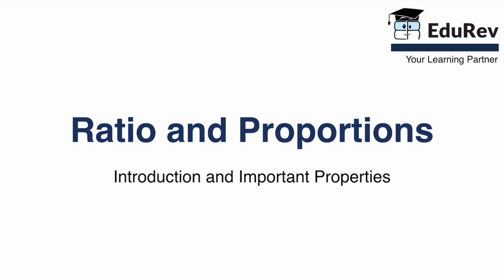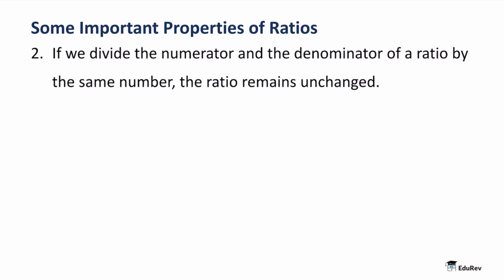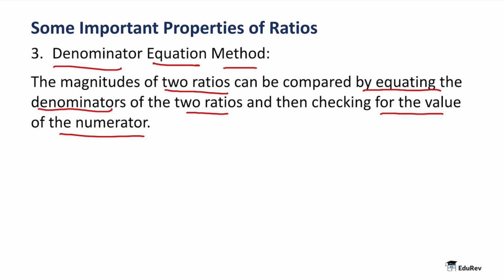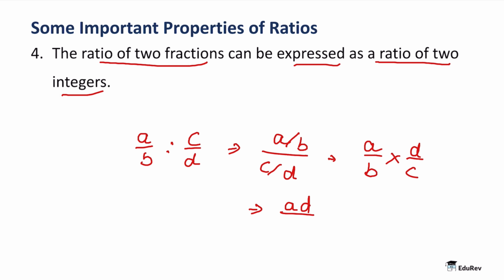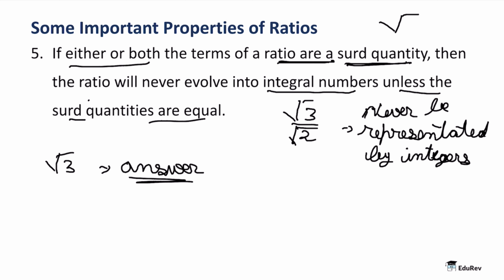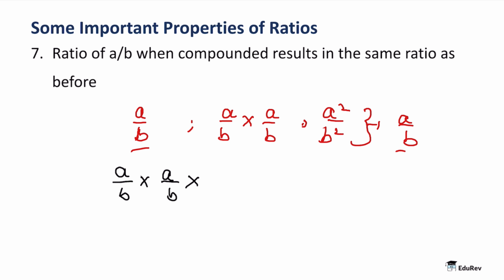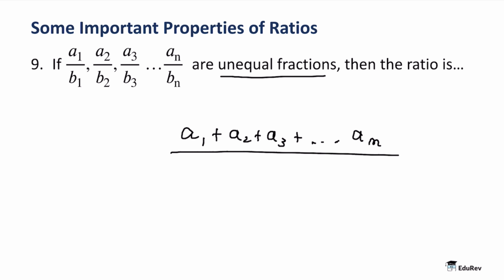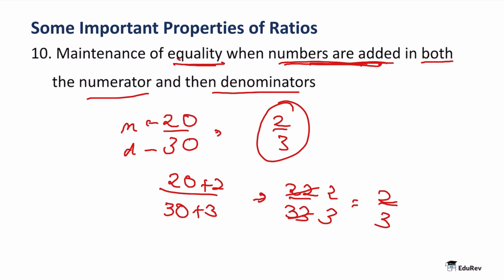Ratio & Proportion | Quantitative Aptitude | MBA Exam preparation | CAT/XAT/IIFT/NMAT/SNA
This is the video of the Ratio & Proportion Concept lecture series for Quantitative Aptitude (QA). In this video, We cover the basics, other Important concepts of Ratio & Proportion for CAT.

"Ratio & Proportion" is an important topic for Quantitative Ability in CAT & other MBA entrance exams (NMAT, SNAP, XAT, IIFT, MDI & others). You can find short notes, practice tests, previous questions for Ratio & Proportion and other topics of Quantitative Ability through this link on EduRev

00:00 Introduction
00:20 Importance of Ratio & Proportion
00:47 Important Properties of Ratios
15:35 Conclusion!

These questions help you prepare for CAT Exam & other MBA entrance exams like NMAT, SNAP, XAT, IIFT & others. You can find detailed notes, topic-wise tests, and practice questions for all the topics of Quantitative Aptitude for CAT on this Quantitative Aptitude course on EduRev

▬▬▬▬▬▬▬▬▬▬ SOCIAL ▬▬▬▬▬▬▬▬▬▬▬▬▬▬▬